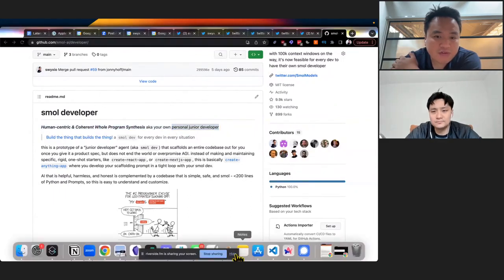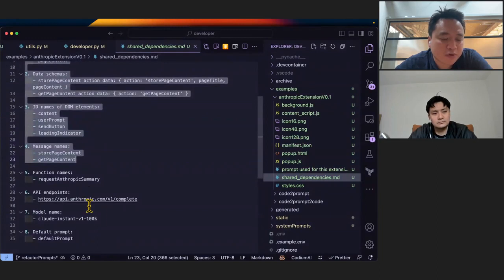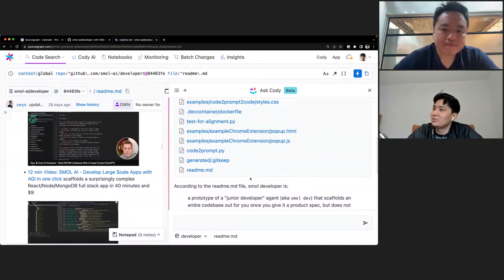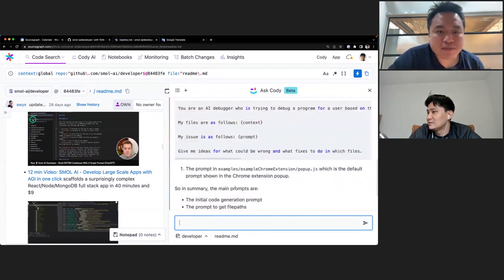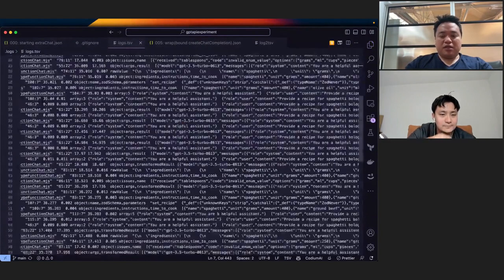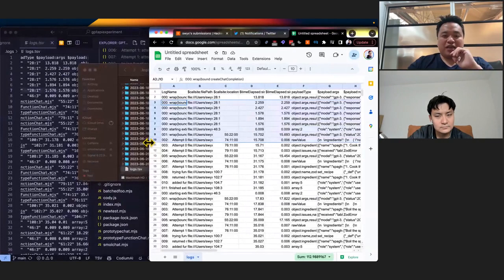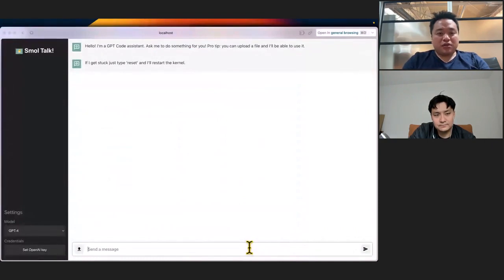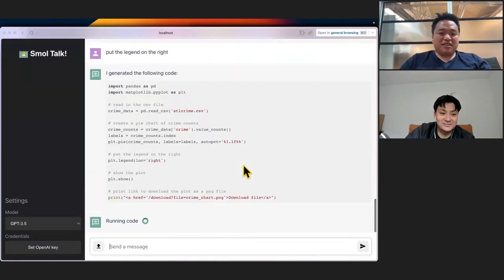Exploring smol developer ft. swyx & Beyang Liu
We ask our AI coding assistant, Cody, to give us a tour of smol developer, a new tool for generating scaffolding for new code projects.